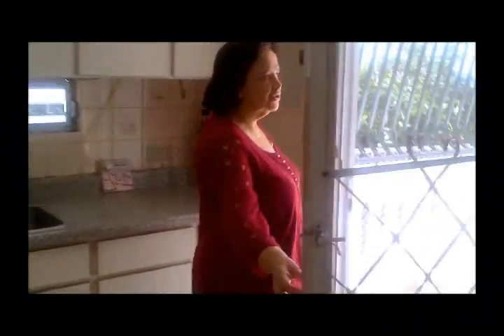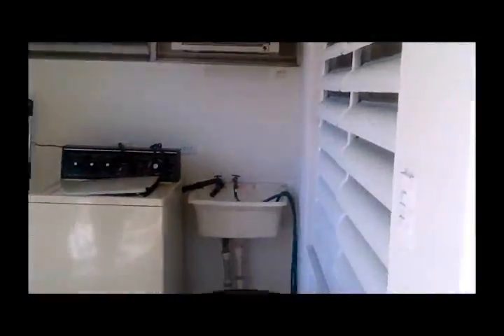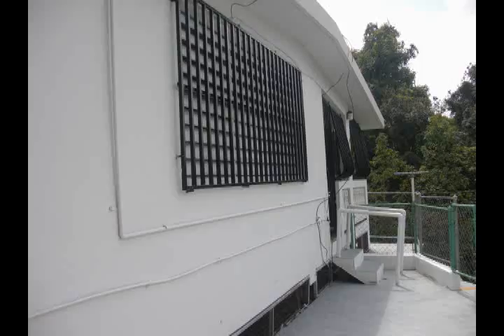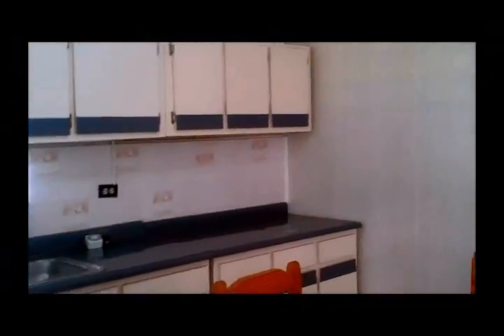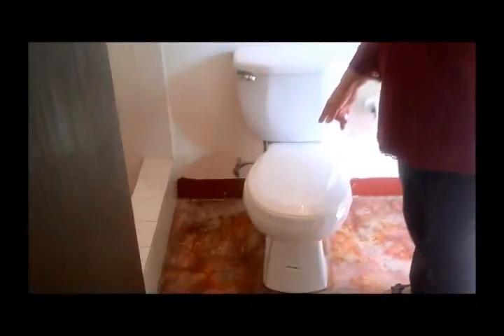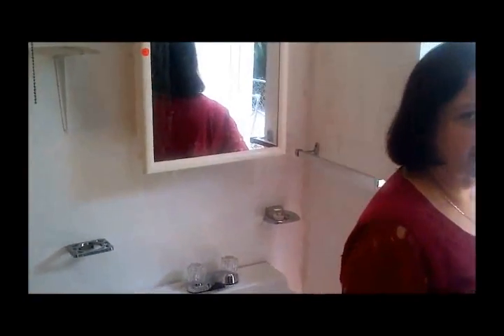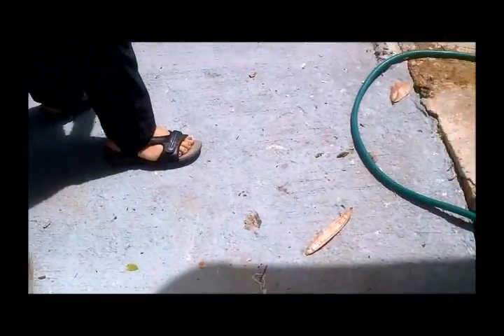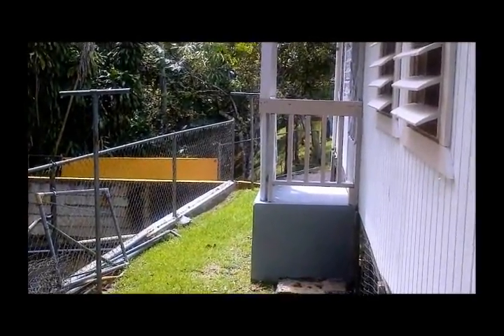Aguas Buenas Casa renovation